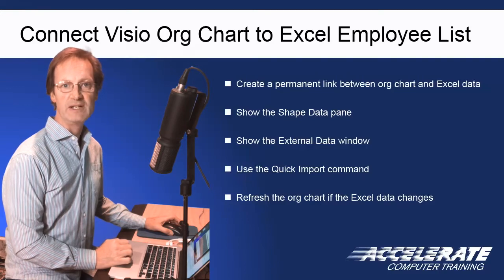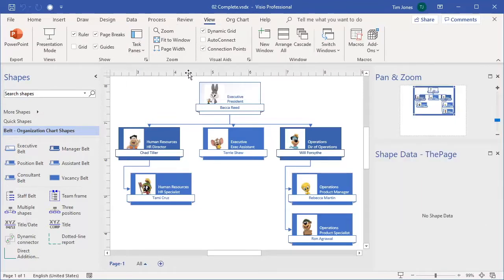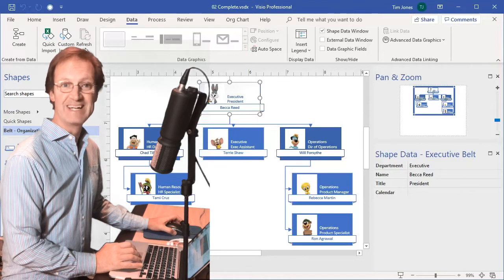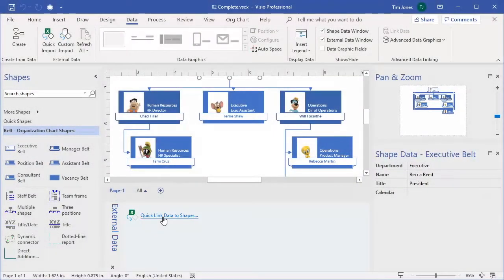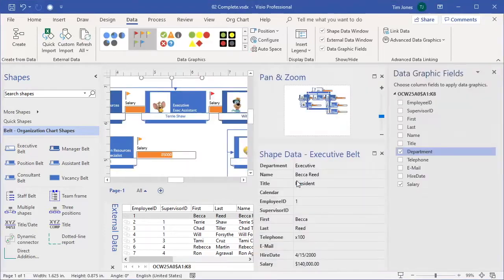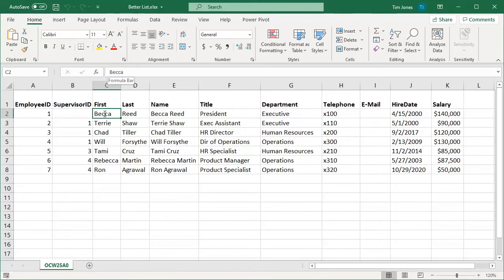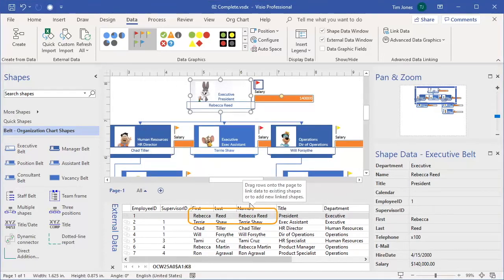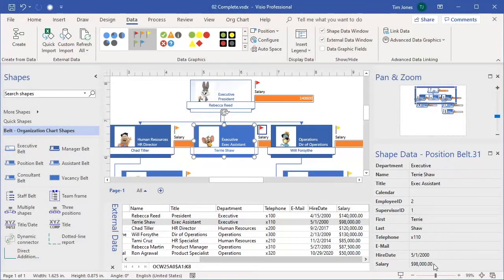03 Connect Visio Pro 2019 Organization Chart to Excel Employee List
In this series of videos, I’m showing you how to use the Microsoft Visio Pro 2019 desktop app to build org charts that are linked to Excel data. This video will teach you how to connect a Visio organization chart to an Excel employee list, including how to:
- create a permanent link between your Visio org chart and the list of employee data in Excel that you used to initially create the org chart
- show the Shape Data pane
- show the External Data window
- use the Quick Import command
- refresh the org chart if the Excel data changes